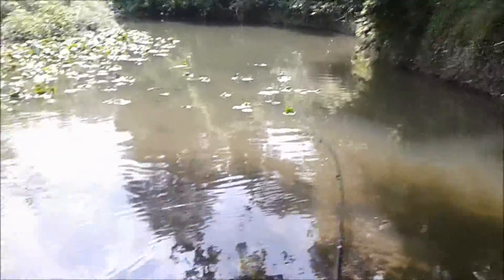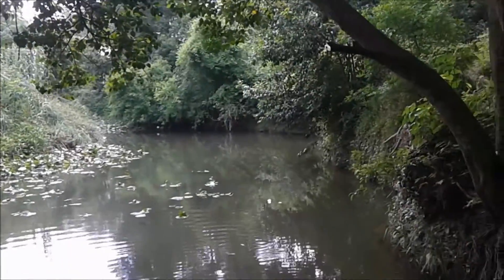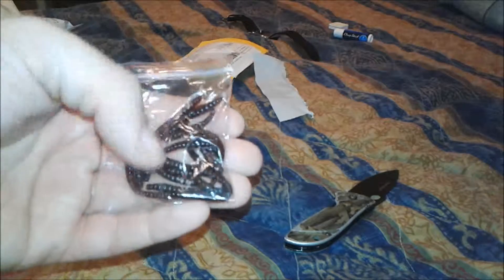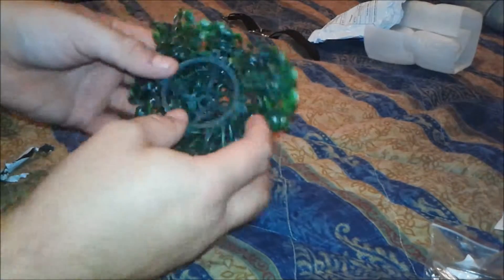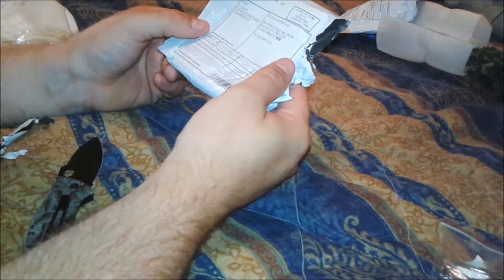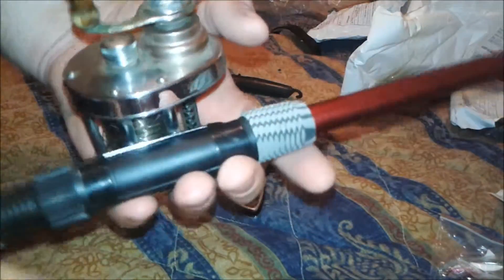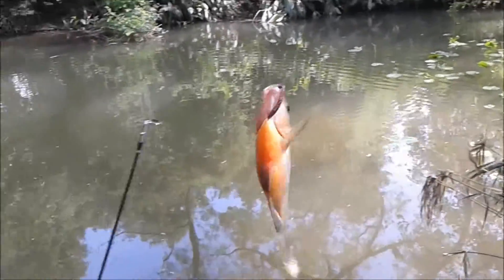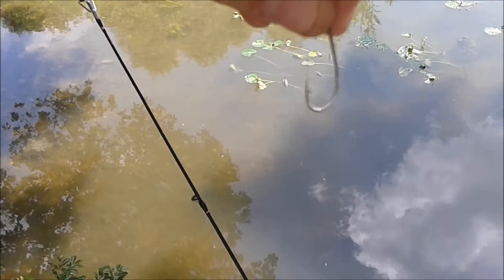Unboxing and Testing Out New Fishing Gear - Lures and Rod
Got a new telescopic rod for under $5 and some new lures on eBay. Tested them out for a little while.

Telescopic Rod:

Rooster Tail:

Worm Lures:

Grub Maggots: